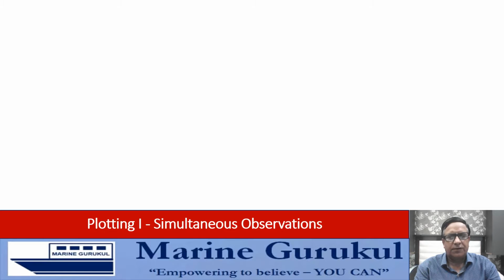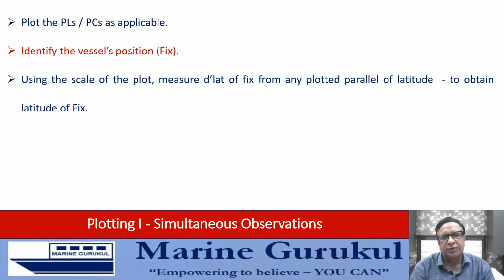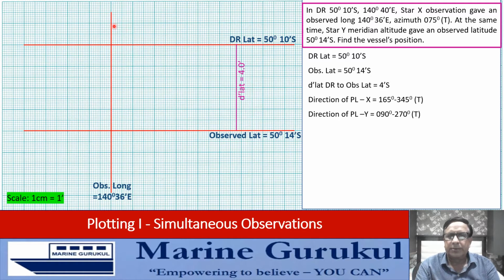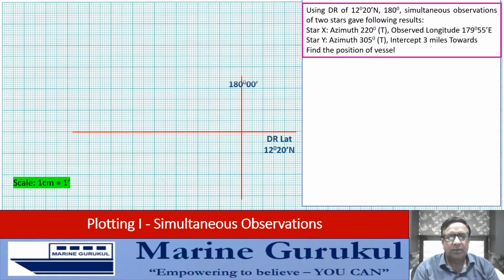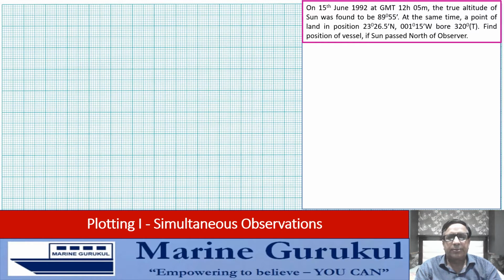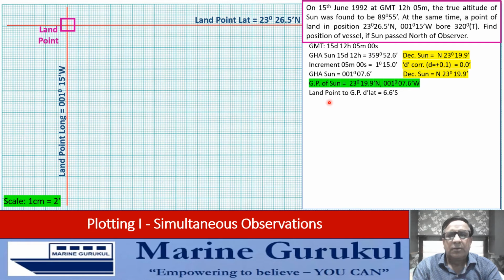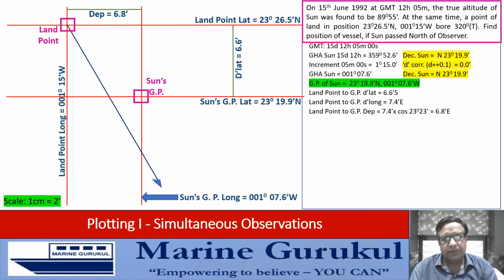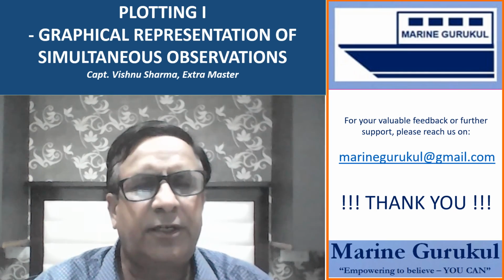Plotting I - Simultaneous Observations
The video extensively covers the plotting of simultaneous observations - together with an adequate number of examples.
It is recommended that to understand this concept well, you make yourself comfortable with our earlier videos on following